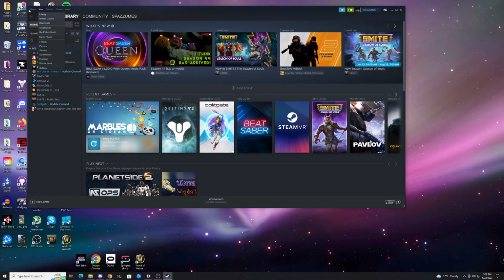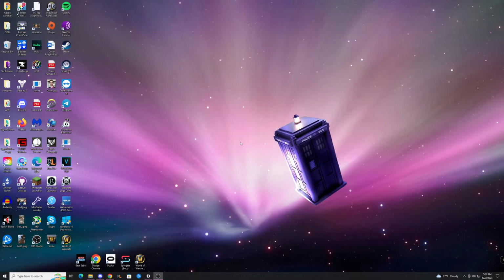How to Fix There seems to have been an error initializing or updating your transaction on Steam 2023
Easiest way to fix There seems to have been an error initializing or updating your transaction. Please wait a minute and try again or contact support for assistance in Steam